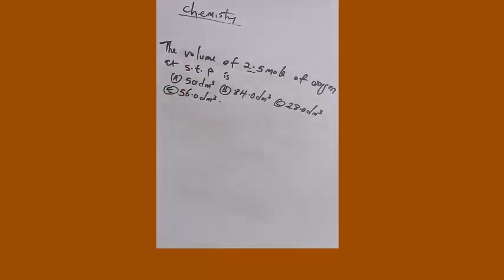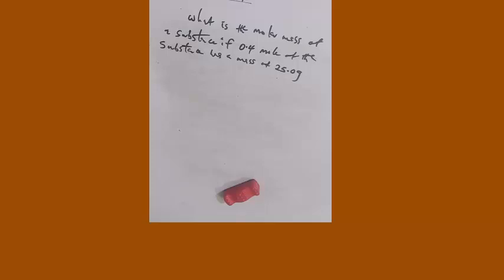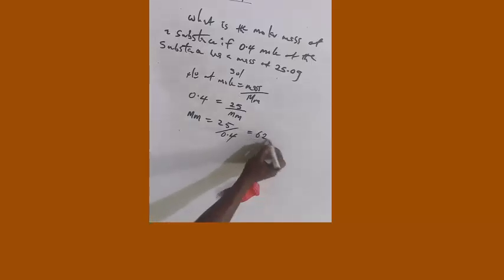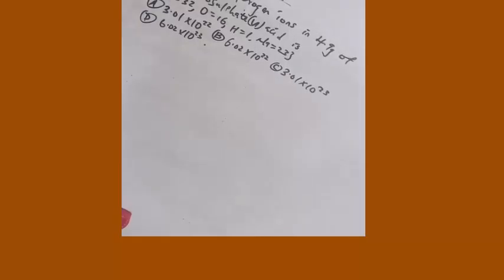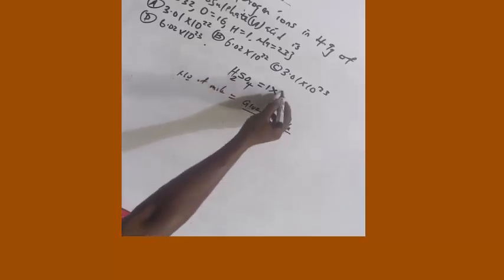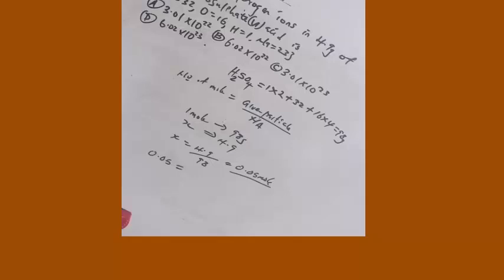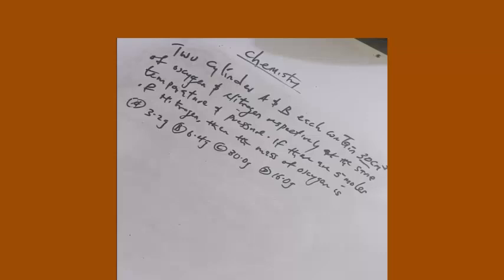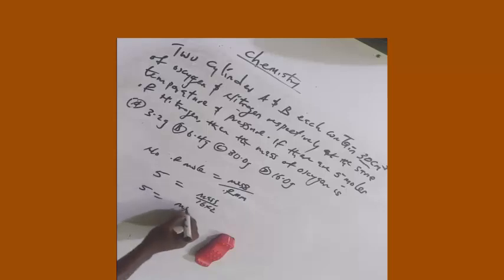Calculation on mole concept